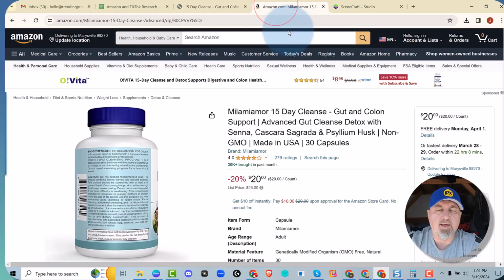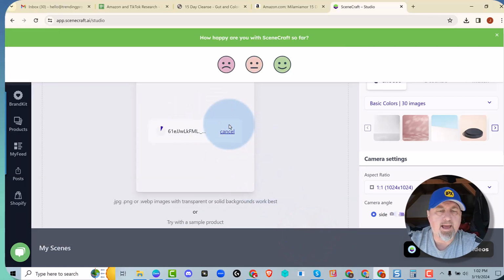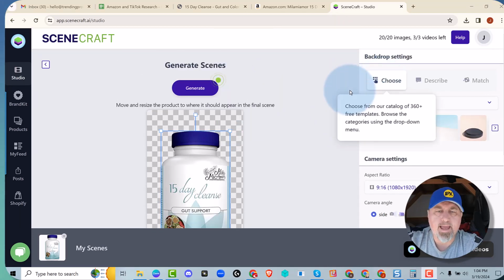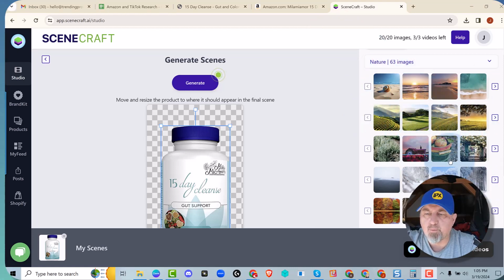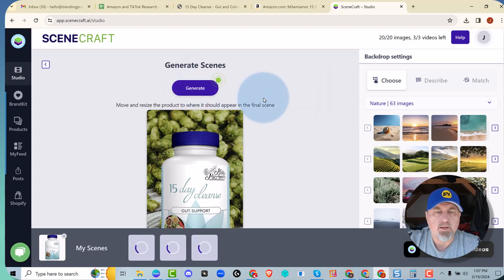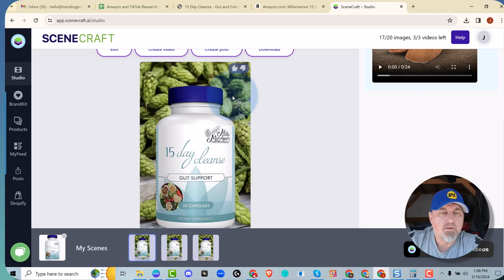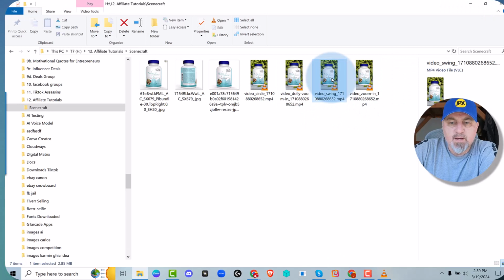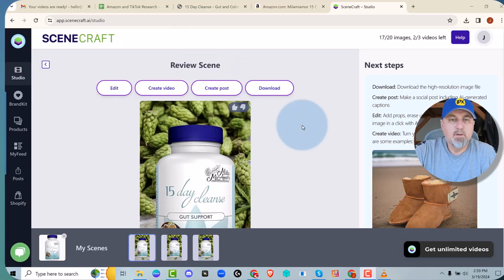How to Create TikTok Product Videos from a Picture (Scenecraft Tutorial)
I'll send you out daily emails of products selling on TikTok